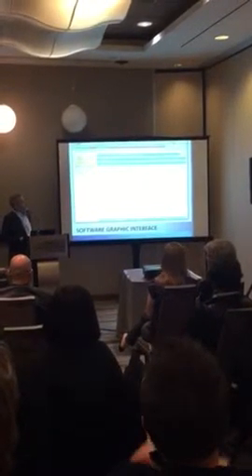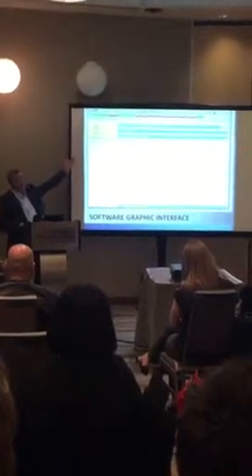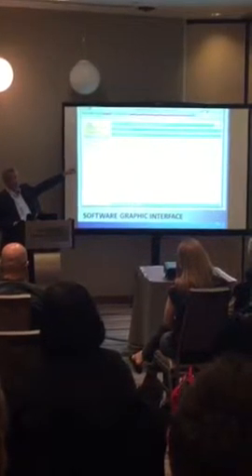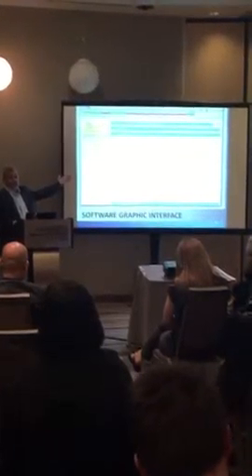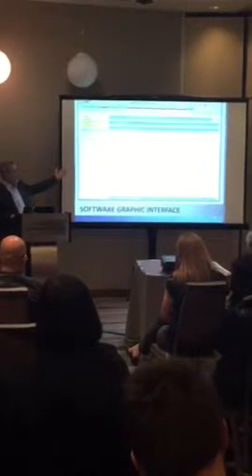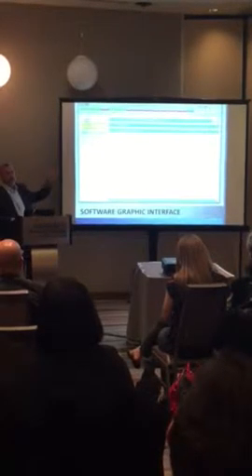Gilbert Tremblay Mental Health presentation - April 12 16